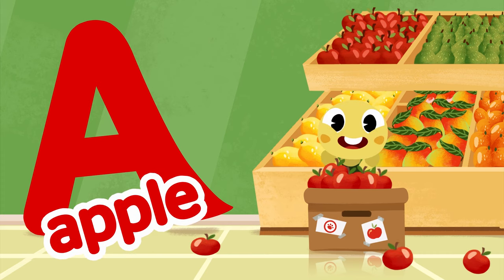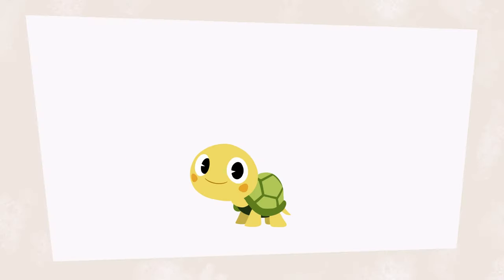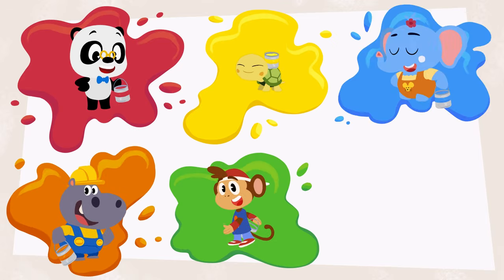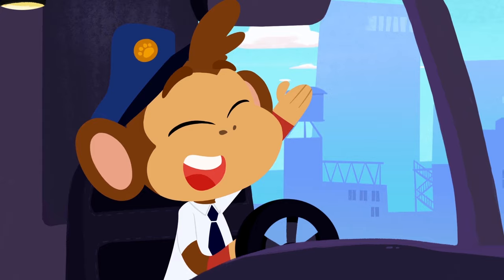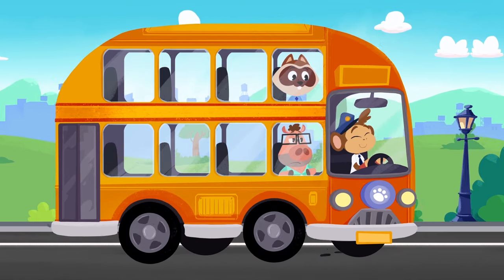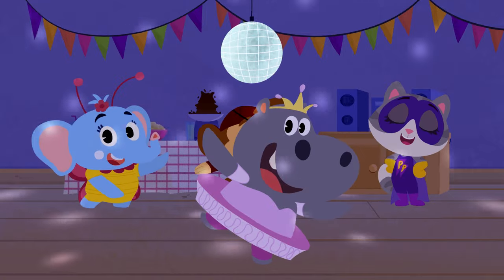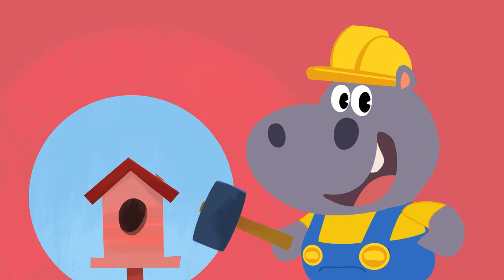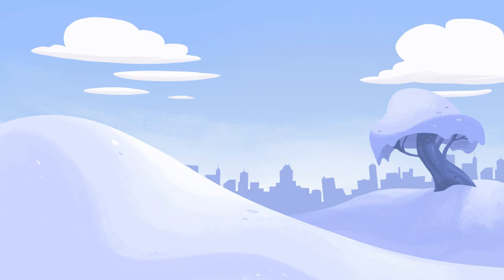🎤 Sing with Dr. Panda's friends 🎤 | Dr. Panda TotoTime | Kids Learning Video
Can't remember the seasons of the year? The days of the week? Or even the cardinal points? We've got what you need, we've picked the best Dr. Panda learning songs and created one huge singalong. Let's Sing!

Welcome to the Official Dr. Panda TV channel!
Join Dr. Panda & Toto as they help out their friends.
Make sure to watch carefully so you can help too!

Did you know we make kids apps?